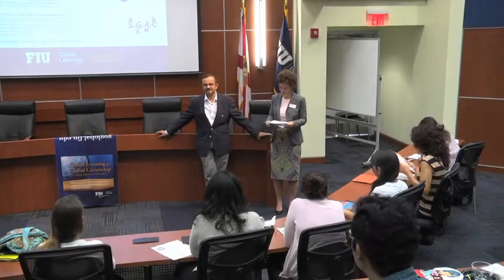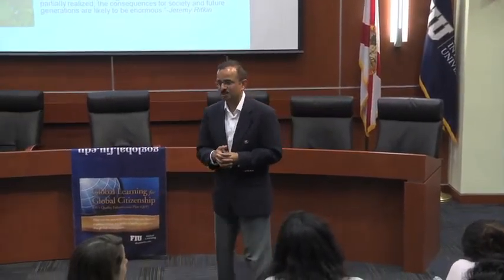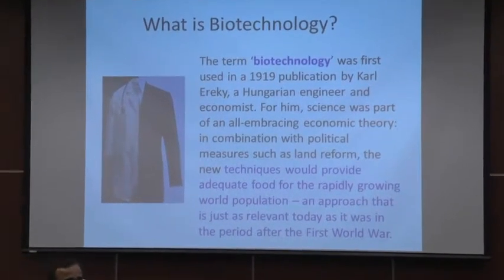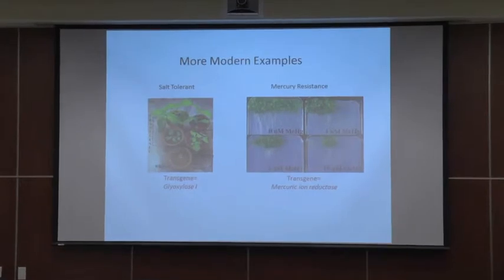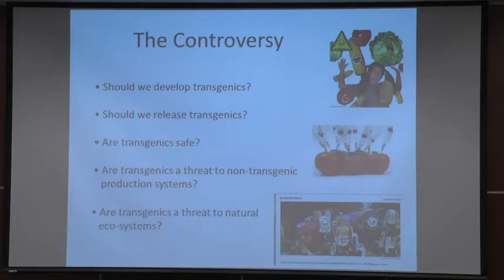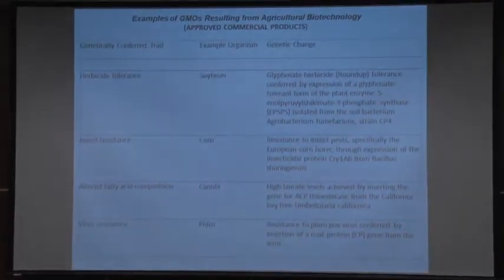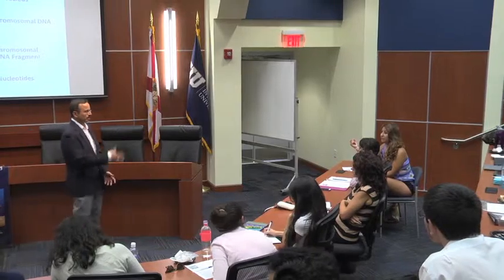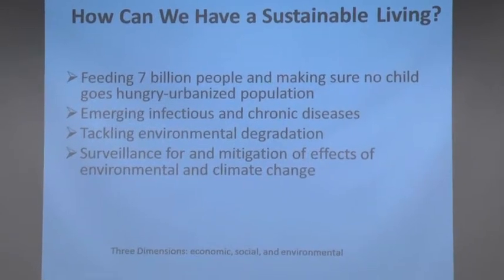TTR: How Can Biotechnology Solve 21st Century Global Public Health Issues?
Oct. 1st, 2013 Roundtable moderated by Alok Deoraj, Environmental and Occupational Health